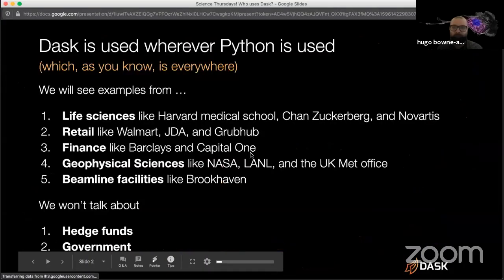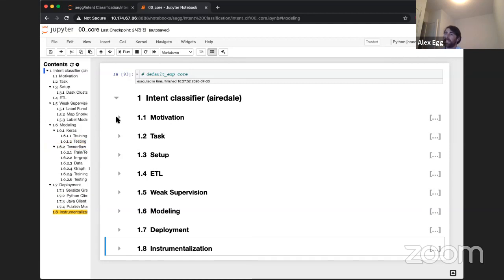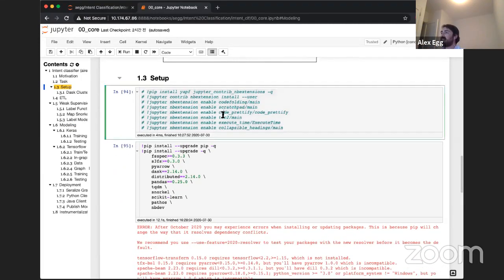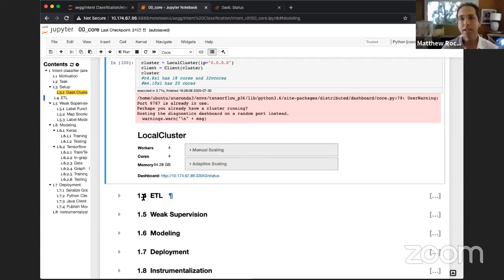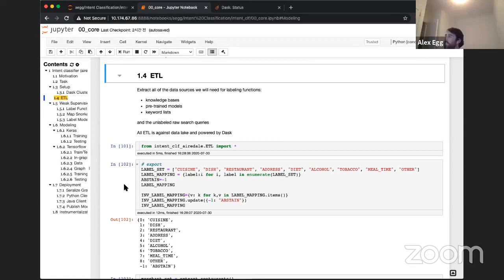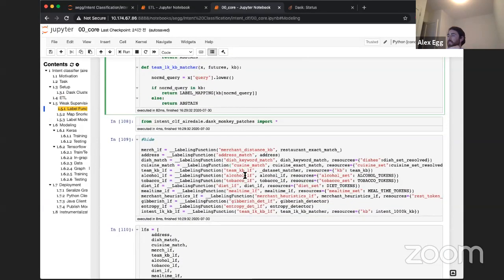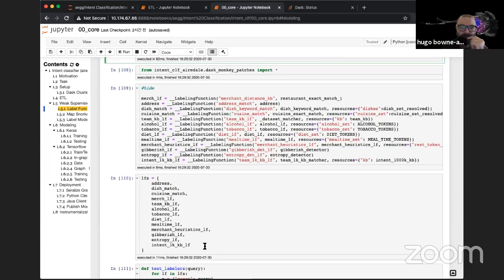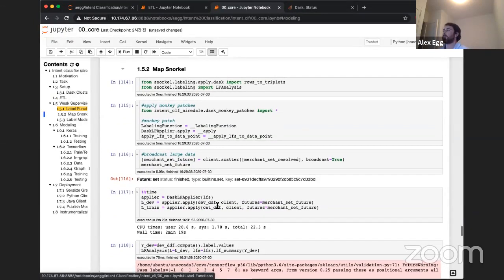Search at Grubhub and User Intent: Dask, Snorkel, and TensorFlow!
00:00 Going live and introducing our guest, Alex Egg!
02:54 What is Dask and who uses it?
08:00 Motivation: why User Intent is key to Search
12:30 Breaking down the text classification task

18:25 ETL, Weakly Supervised Learning, and Dask in action!
35:50 Determining User Intent across a huge dataset
44:15 Modeling User Intent using Keras
54:50 Productionizing your model using TensorFlow